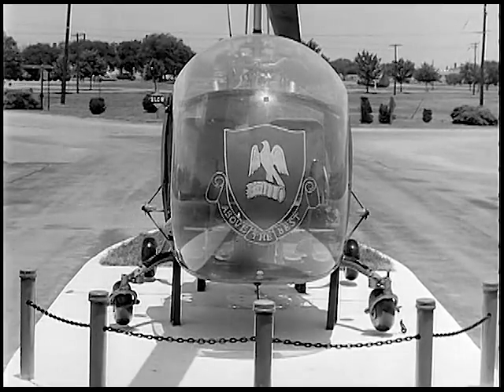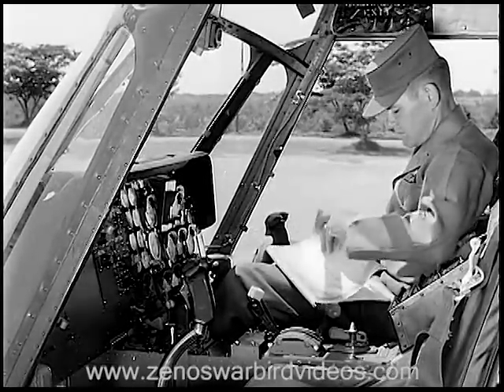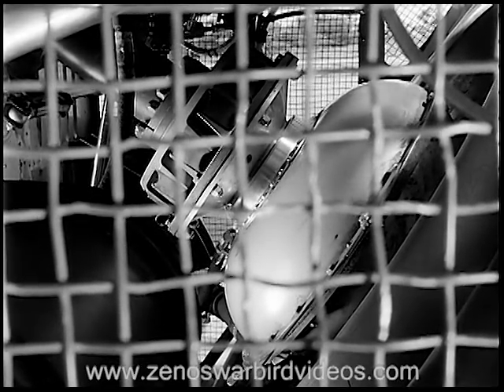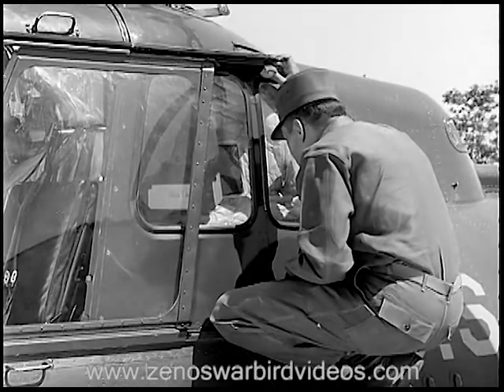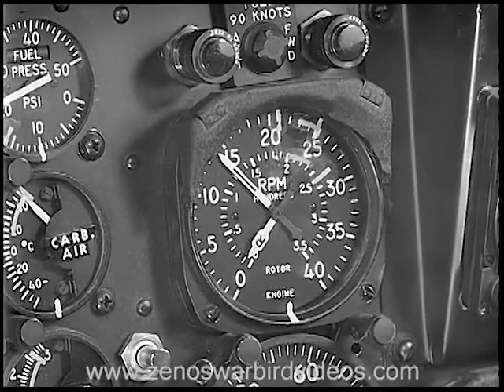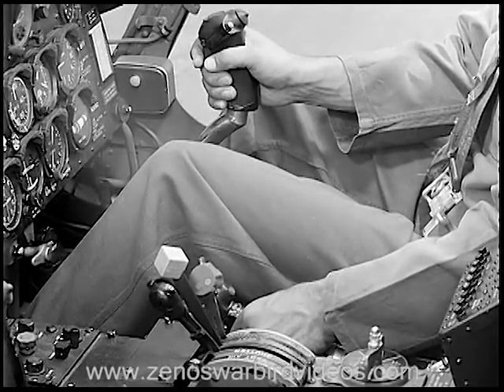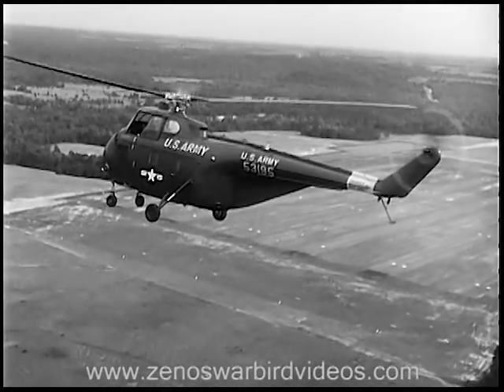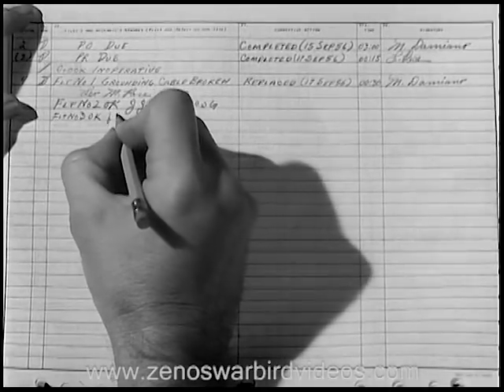Flying the Sikorsky H-19 Chicasaw Helicopter (Restored -1956)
The Sikorsky H-19 and its subsequent variants were workhorse utility helicopters for all branches of the U.S. military and many allied forces in the 1950s & 60s, playing prominent roles in conflicts from Korea through the Vietnam War and in many civilian rescue operations. It was also built under license in Britain as the Westland Whirlwind, by Mitsubihi in Japan and by the SNCASE in France. Originally developed by Sikorsky in 1949, it's innovative design placed the engine below and up front of the pilot in the nose. This freed up a large cargo cabin  space and allowed easy access for engine maintenance or replacement. Locating the engine forward allowed the main cabin to be located in line with the main rotor's rotational axis and close to the aircraft center of gravity, making it easier to maintain weight and balance under differing load conditions. This film, featuring the H-19D was produced by the U.S. Army at the  Aviation Center at Fort Rucker Alabama, and was designed to help pilots transition from the light weight H-13 recon helicopter, which was often used in training.  The film covers eight steps: Pre-flight Inspection, Cockpit Procedures, Taxiing, Hovering, Takeoff, Auto-rotation, Approach and Engine Shutdown. The film offers very detailed views of this classic "Chopper," inside and out.
Get this video & seven more on our new DVD: Choppers!
American Military Helicopters & Their Crews 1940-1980"
Zeno
Zeno's Flight Shop DVD Store – Worlds Largest Collection of WW2 Videos
Your purchases make this channel possible!